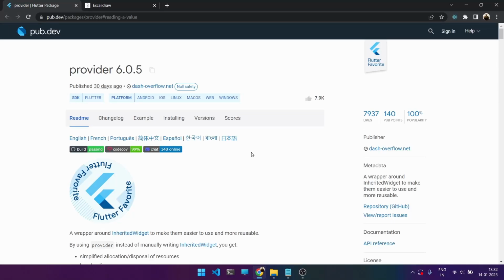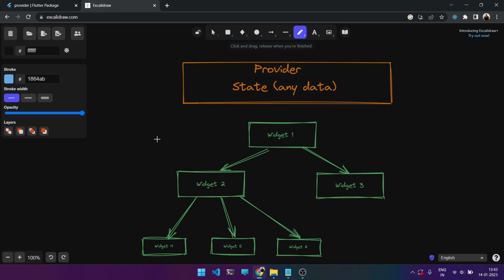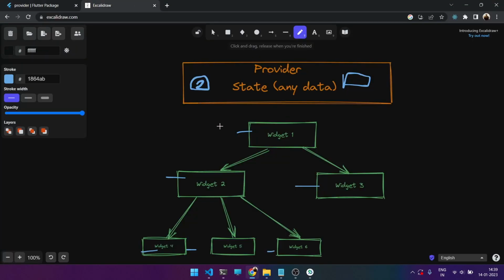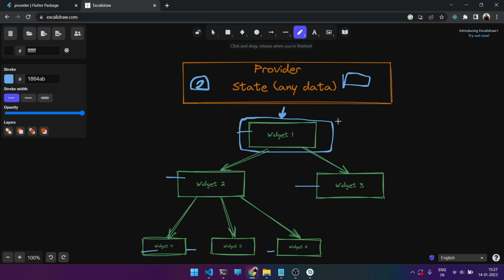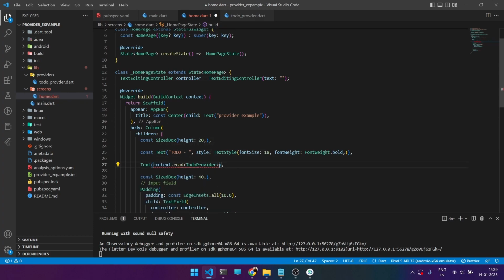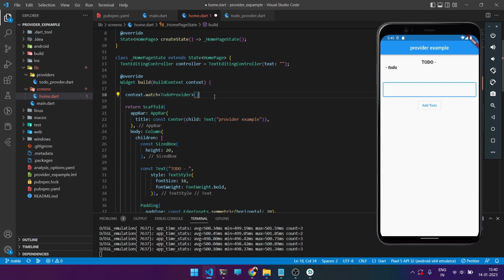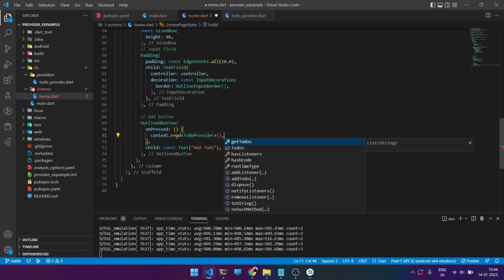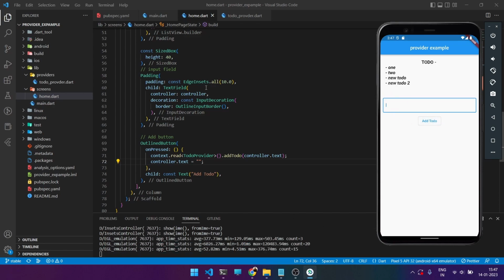State Management in Flutter using Provider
In this video, we discuss how to manage your state in Flutter using providers.
We will discuss how to store, update the state with a todo list example. Also, we will discuss methods to read data and listen to changes on state of providers.